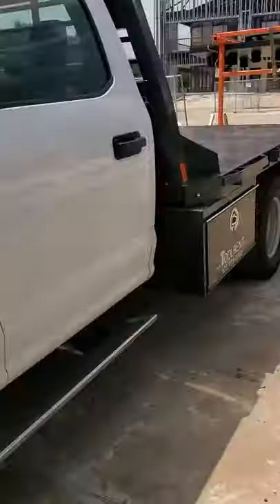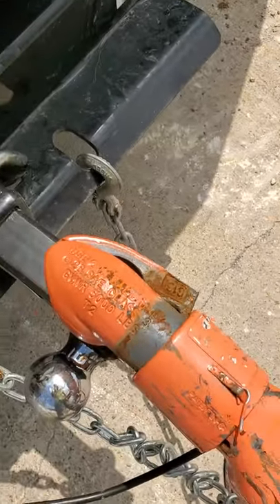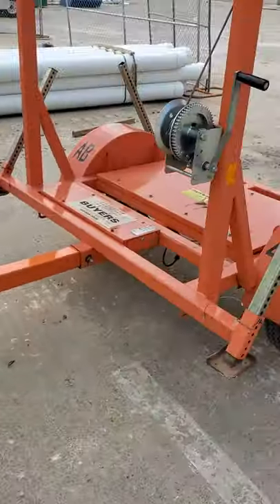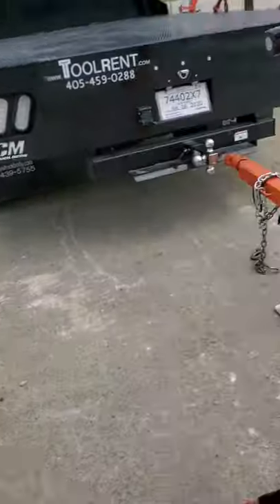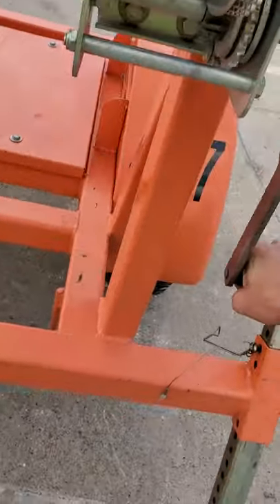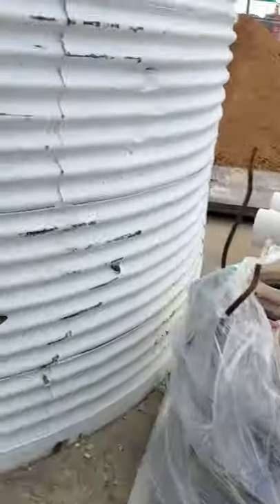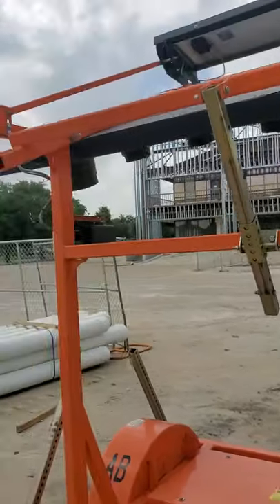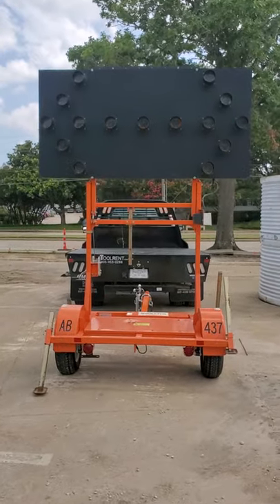Arrow board setup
Walking through the simplicity of an arrow board. An incredible handy simple machine we have on rent at ToolRent